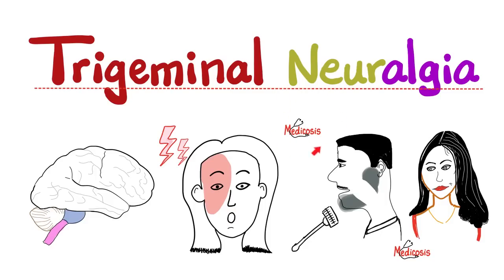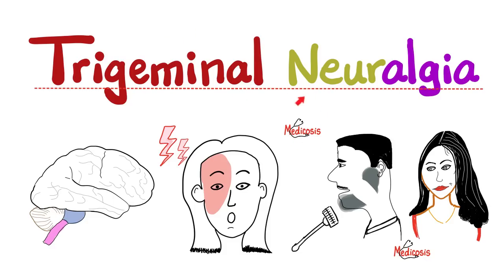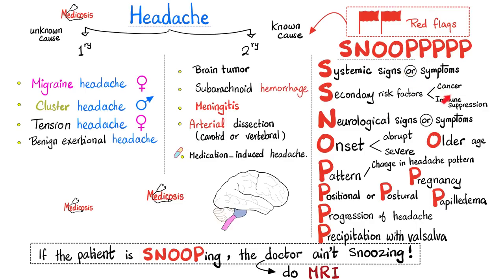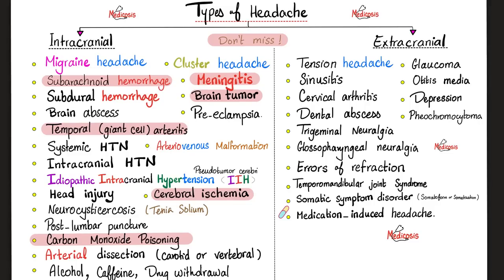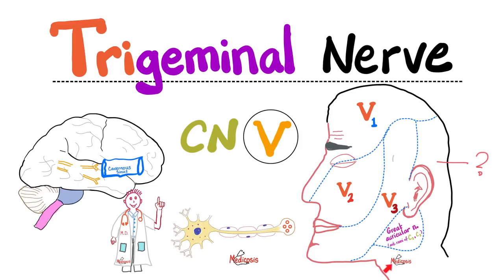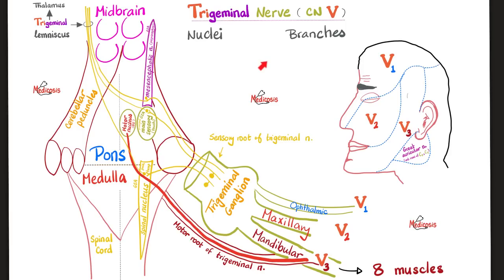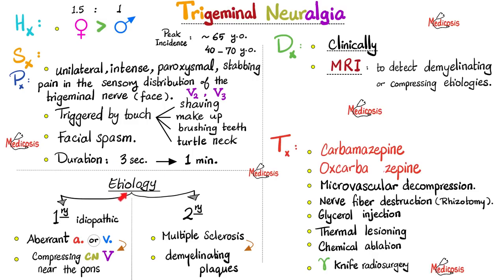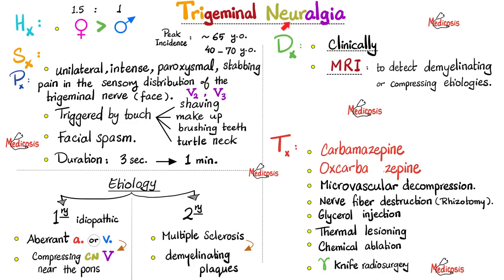Trigeminal Neuralgia - Tic Douloureux - Painful tics, Painful spasms - Headache 🤕 - Neuro